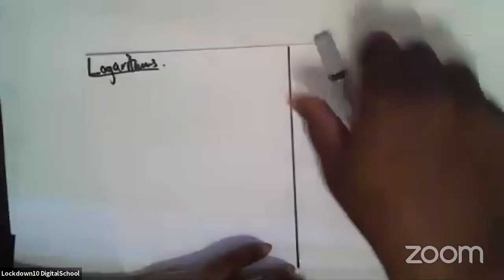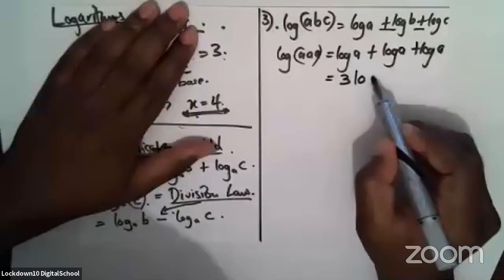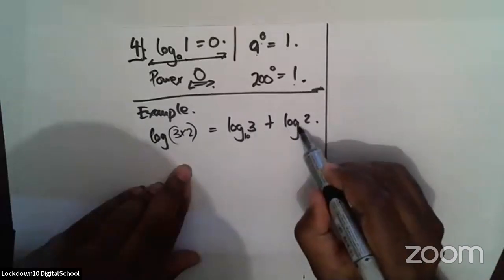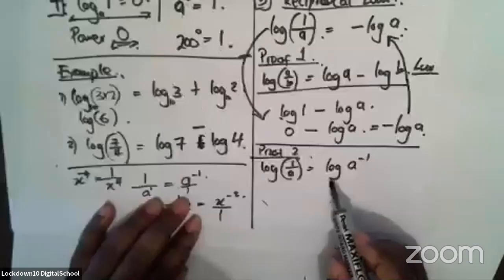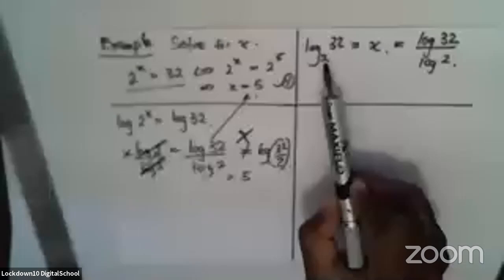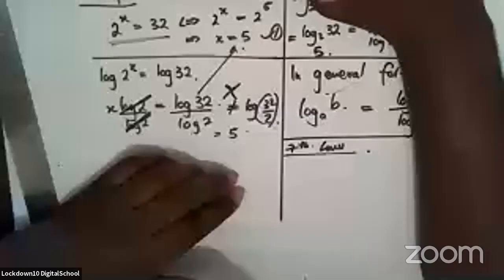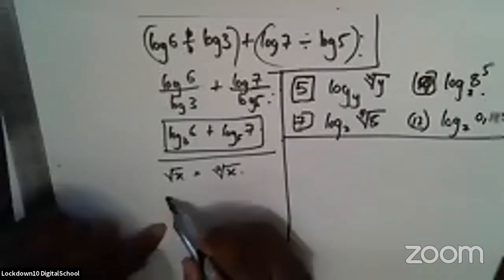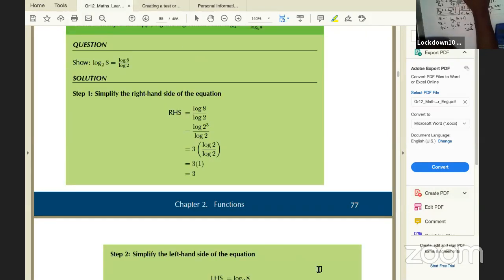Grade 12 - Mathematics | Logarithms to the power of..